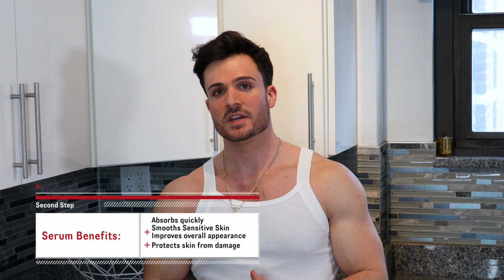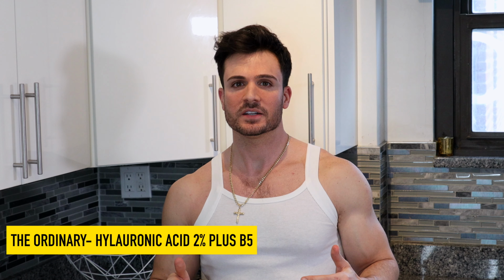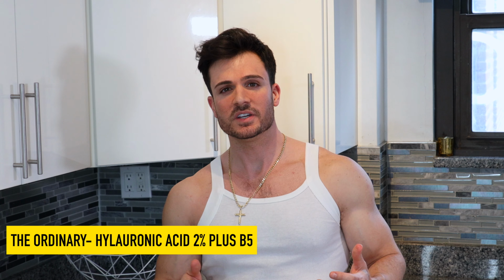Male Model Skincare Routine | Best skincare products (How to make skin appear more youthful)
In this video, "Male Model" Philip Fusco shares his skincare routine as well as his recommendations FOR YOU! These tips will help guide you in the right direction to finding the best skincare products. This video is a MUST WATCH if you want your skin to look better

He talks about a routine which should be followed for bright, Young, Youthful flawless looking skin. This video is 100% Philip fusco's recommendations.
All of your suggestions will eventually be made into a video.
JOIN IN THE CONVERSATION. Dont just watch the video. Please leave feedback and share more suggestions and feedback!!!
Skincare Product recommendations in video

3d. Tatcha water cream moisturizer

4. Eye cream